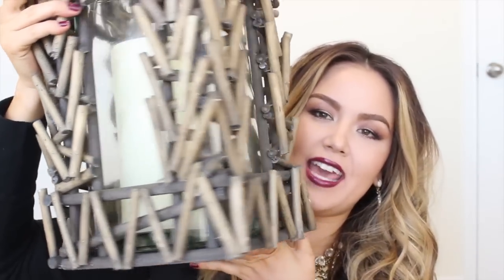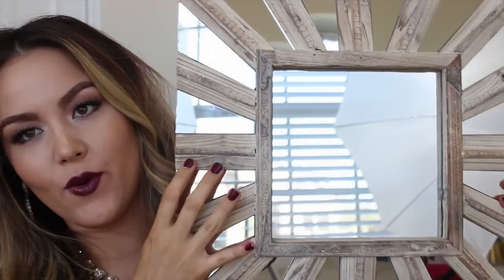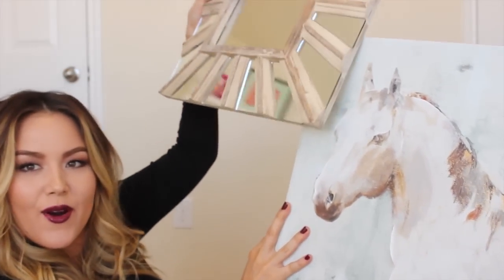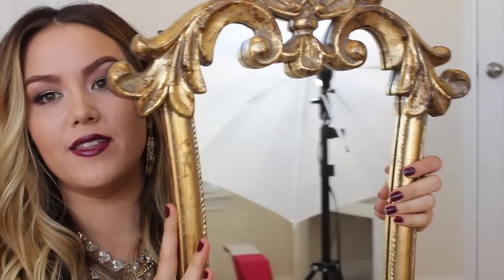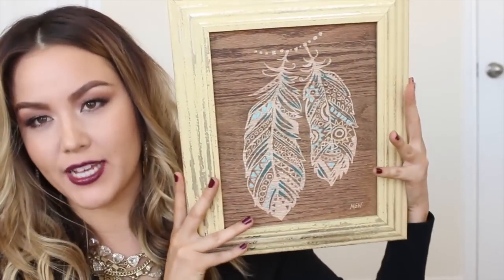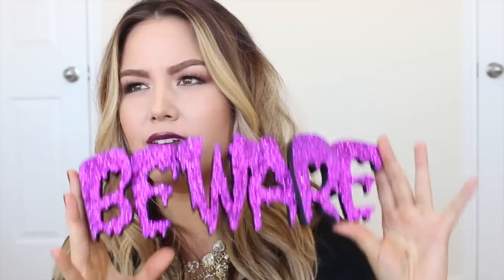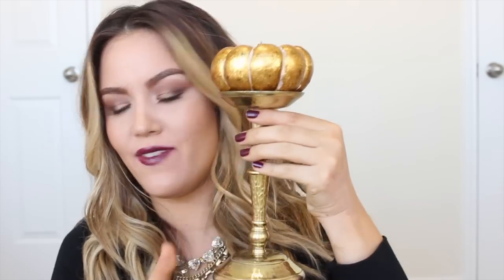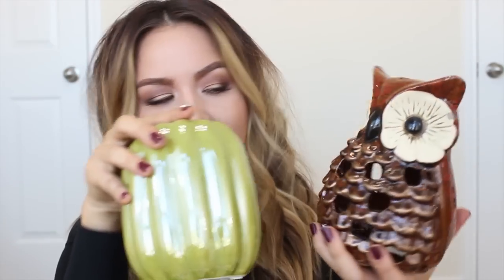Home Decor Haul ♡ HomeGoods + More!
LIKE for more Home Decor videos :) Who else is obsessed with HomeGoods?! Enjoy xx

FACE| Loreal Infallible, NARS Paloma
EYES| Too Faced Everything Nice, MUG Bitten
LIPS| Video coming soon :)
EARRINGS| Stella & Dot
NECKLACE| Stella & Dot